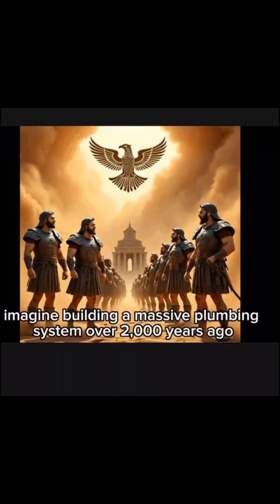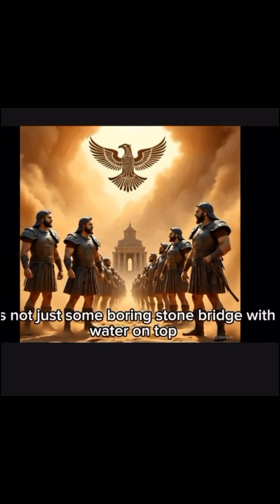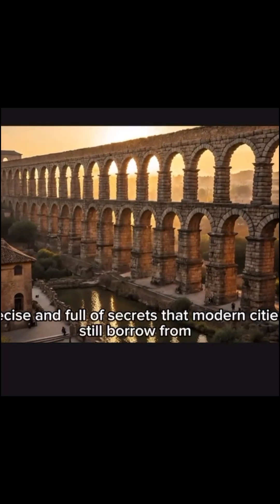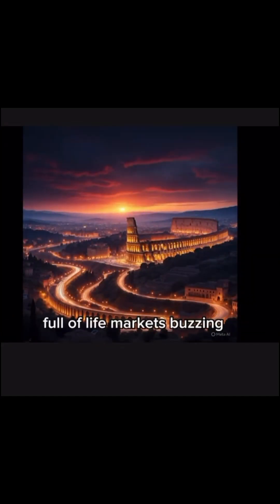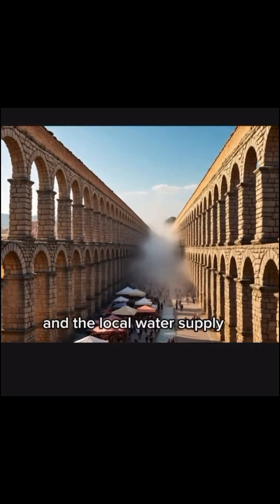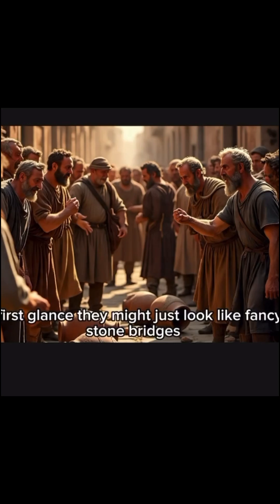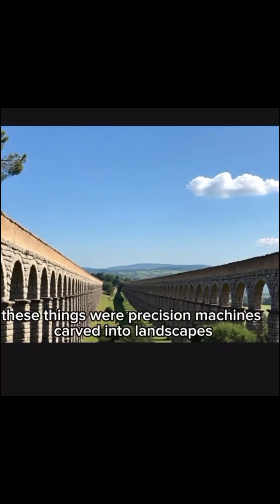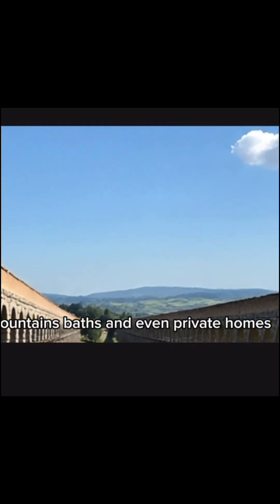How Did Rome Move Water Without Machines?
Discover how Rome built aqueducts that still work today!💧 No machines. No electricity. Just Roman genius. AncientRome